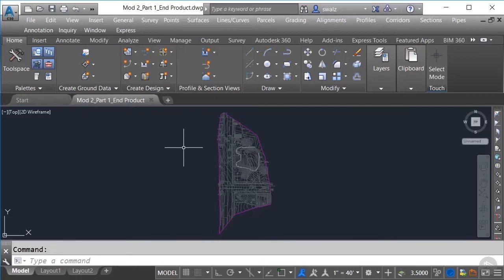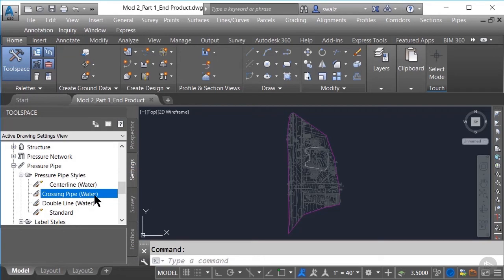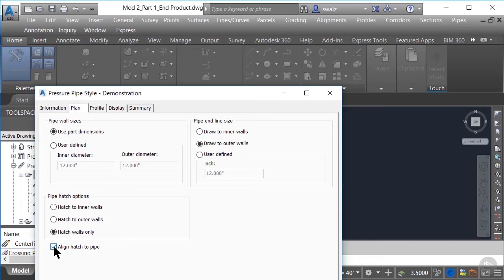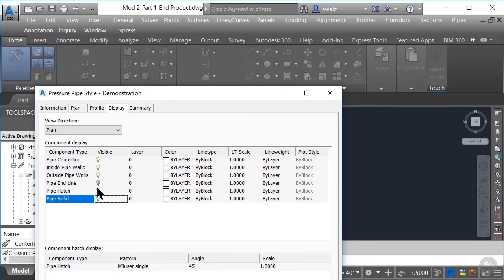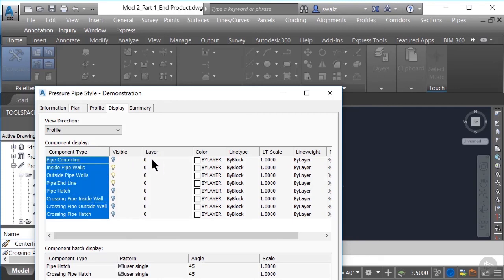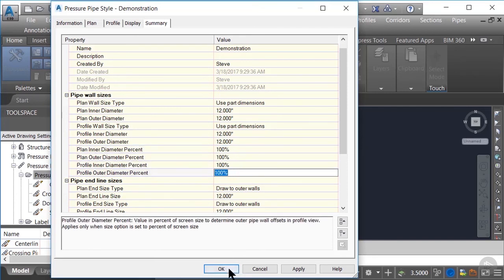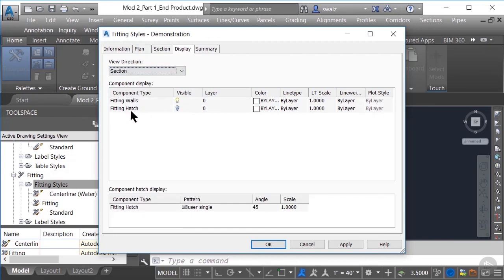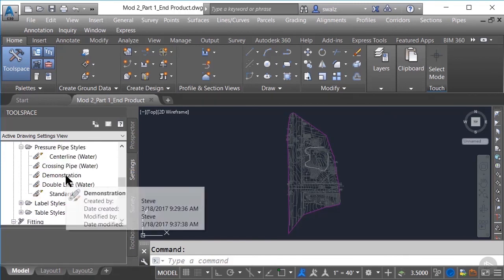Configuring Pressure Network Styles in Civil 3D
In this video from Pluralsight's "Developing Pressure Network Models in Civil 3D" course, we will learn how to create display styles for certain components in Civil 3D.